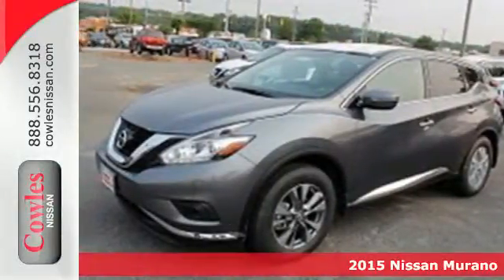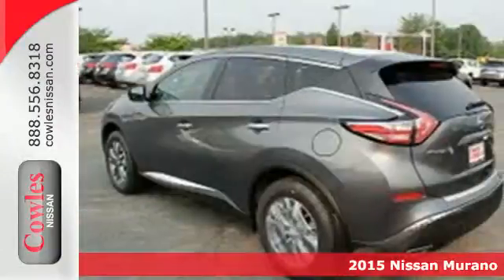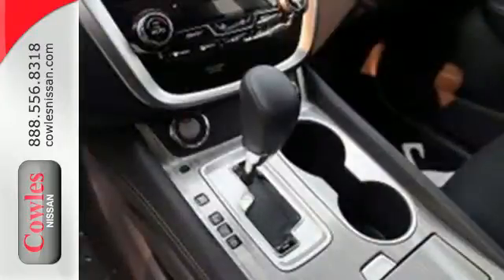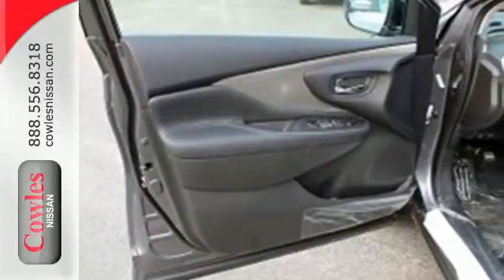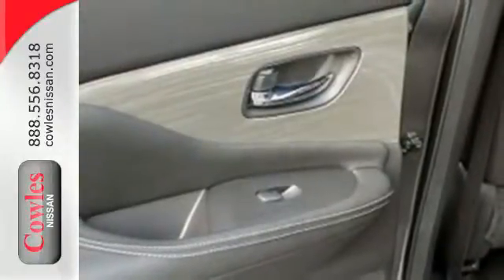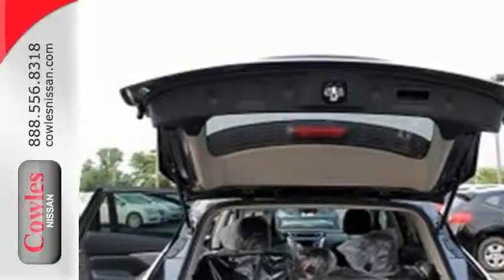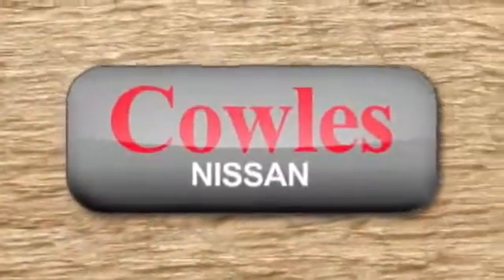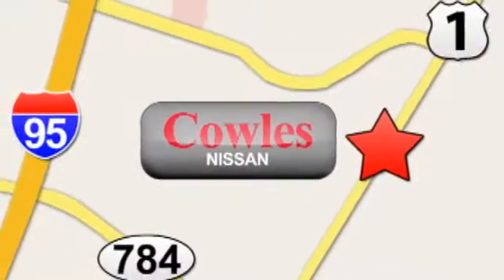2015 Nissan Murano Washington DC VA Woodbridge, VA #150926 - SOLD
Year: 2015
Make: Nissan
Model: Murano
Trim: S
Transmission: Automatic
Color: Gray
Stock #: 150926
VIN: 5N1AZ2MH7FN231331

Address:
14777 Jefferson David Hwy